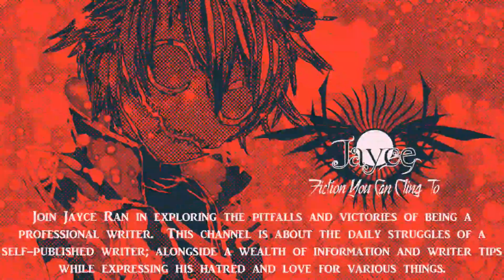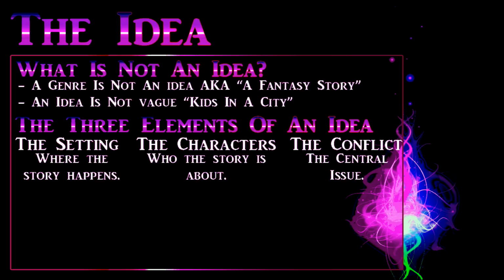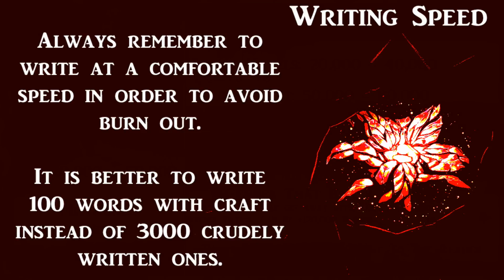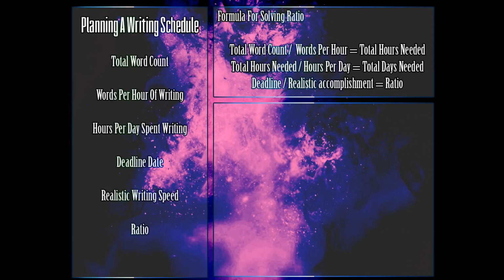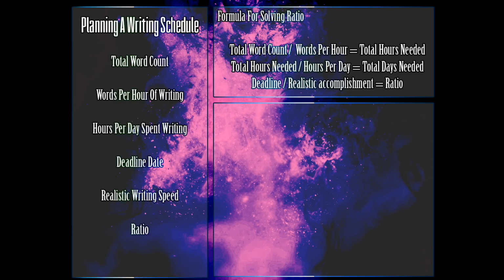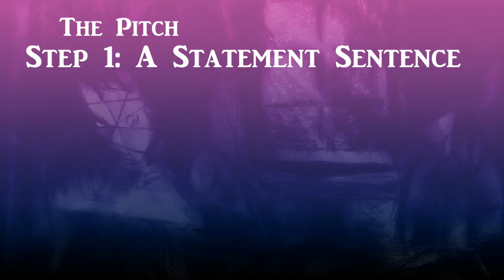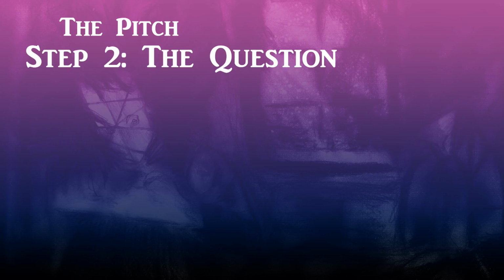Writing Tips #20: Season 1 Recap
This is the end of the before.  What does that mean?  It means next videos we actually get started on writing our book.  It is time and it has come.  So let us enjoy this step forward and prepair ourselves this weekend for an amazing adventure in writing.  I know I really can't wait to start.  However I will wait... while biting my fingers off.

CREDITS AND CONTRIBUTORS
--Written And Produced By: Jayce Ran

--By Artist: Lordsun
--Song Title: あなたは知らMAGIC CITY

OUTRO MUSIC
--By Artist: Night Tempo
--Song Title: しましょう! Do It!

GUEST ARTWORK BY:
BACKGROUND IMAGES
--By Artist:  Sugary Brains
--Art Piece Title: COLORATTACK

--By Artist:  Rangakai
--Art Piece Title: Life Is Like A Crystal Flower

--By Artist: Mia Cotton
--Art Piece Title: Harbinger Poster With Logo

--By Artist: Wafflerp
--Art Piece Title: To Be Your True-Self

Remember to always support the entertainers you enjoy by sharing their content with others.